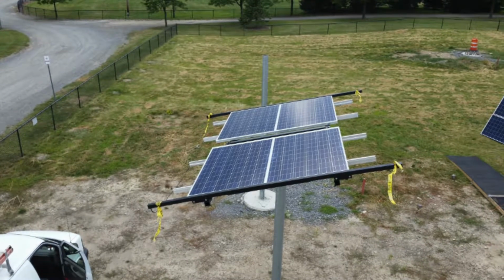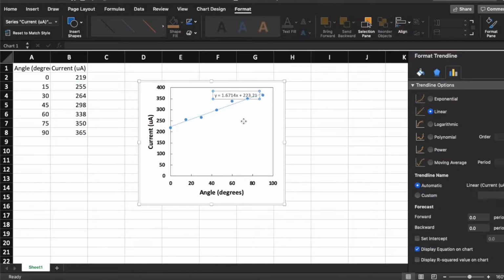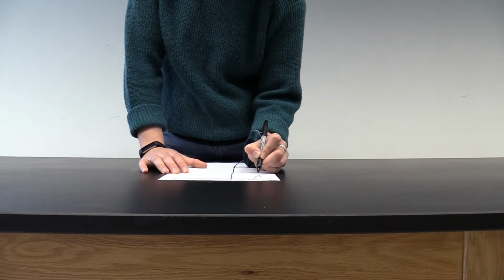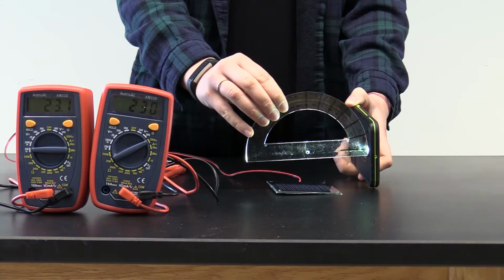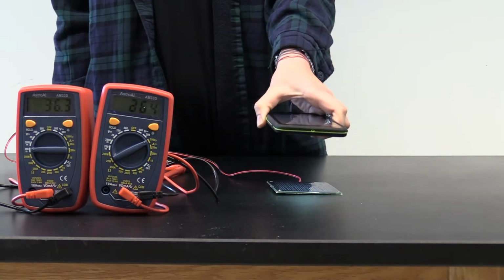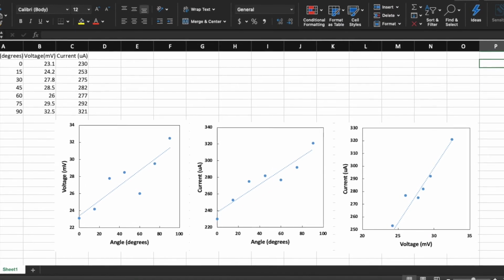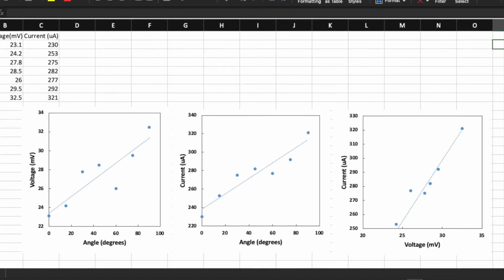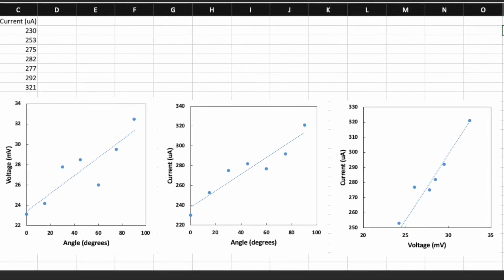SEED Week 2: Photovoltaics